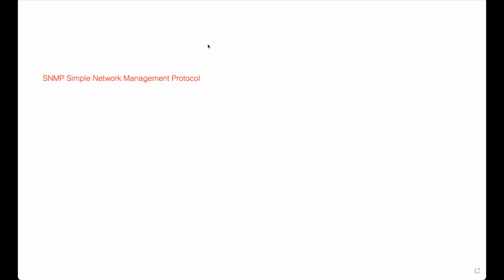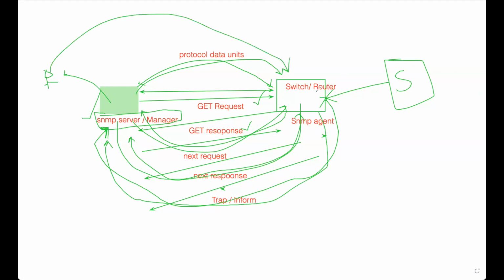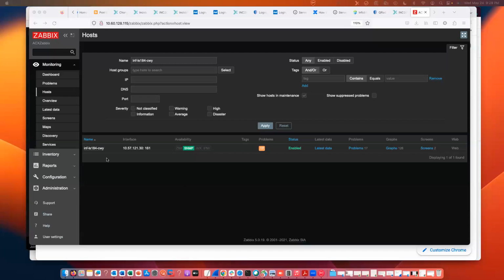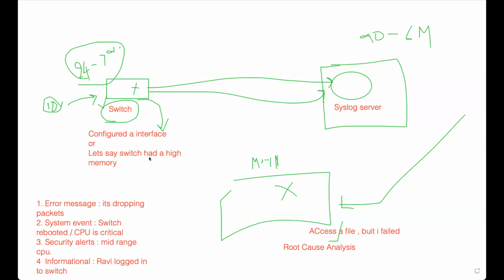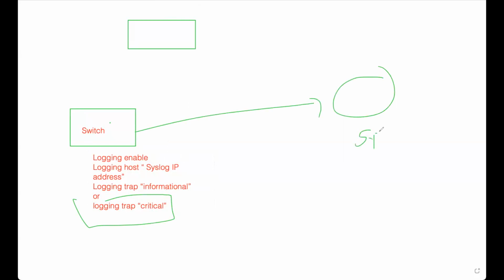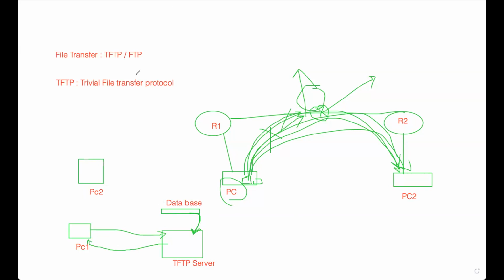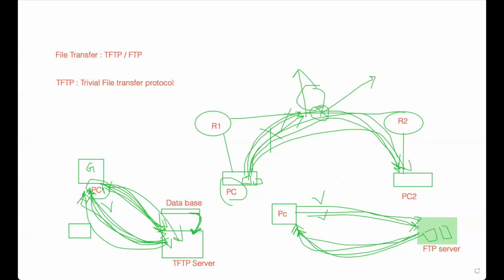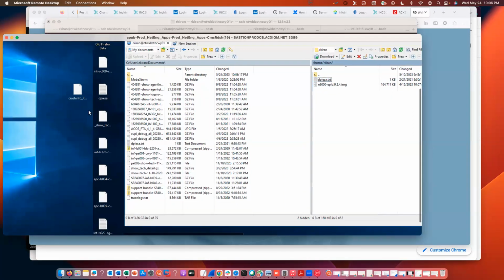SNMP, Syslog, FTP CCNA Training-May 24 2023